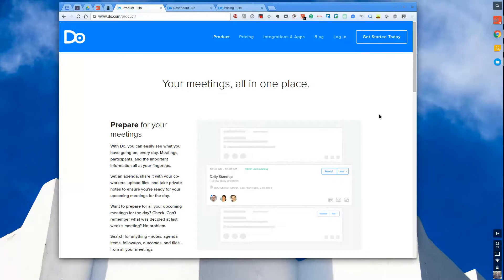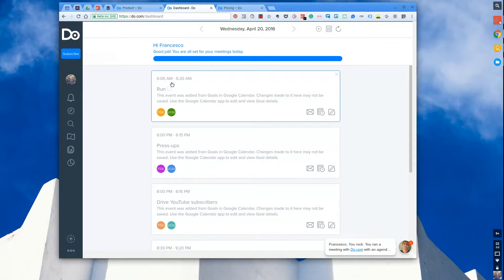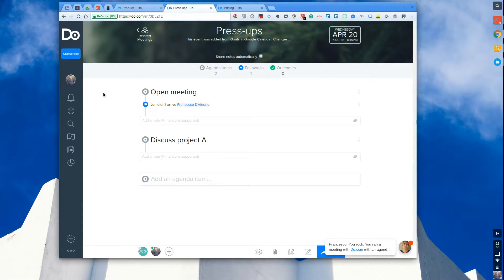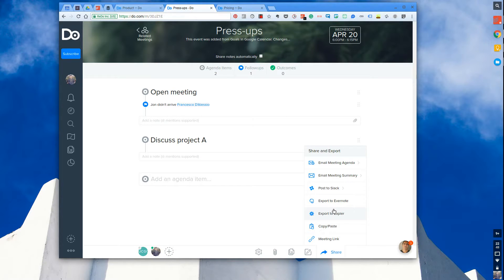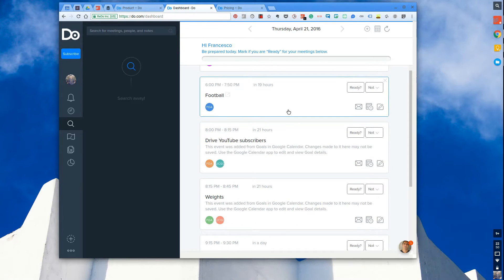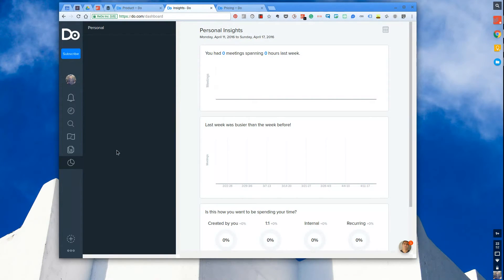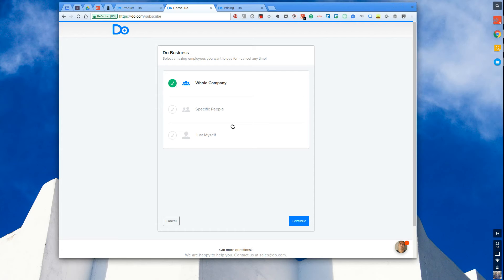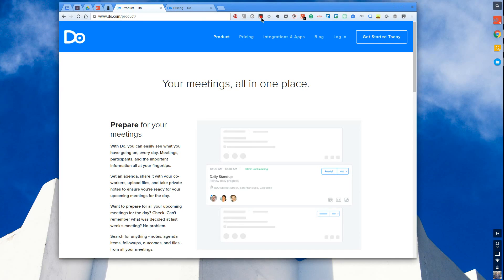Do.com: Productive Meetings | Full Web Review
Stop doing busywork! Try Bento Focus Find the best productivity tools with our Do is a great tool to help you coordinate meetings with agenda, calendar invites and meeting follow-ups and summaries. Here is the full review for Do.

Session notes:
1.
3. Timestamps
- 1:31 - Dashboard view
- 2:19 - Meeting view

Francesco D'Alessio.